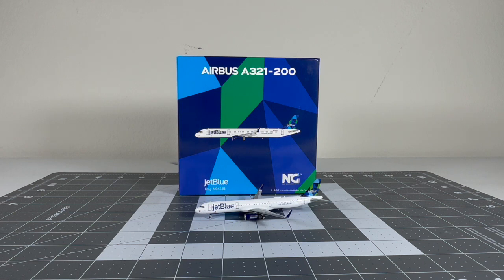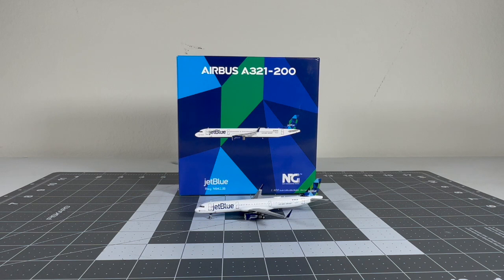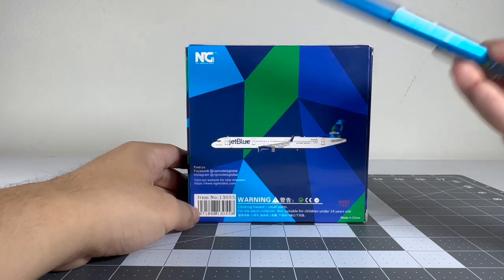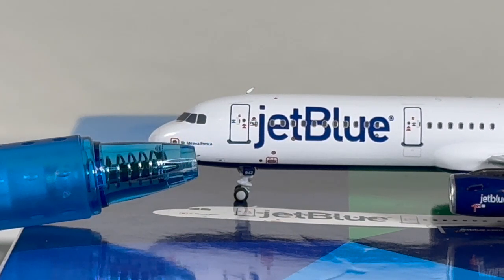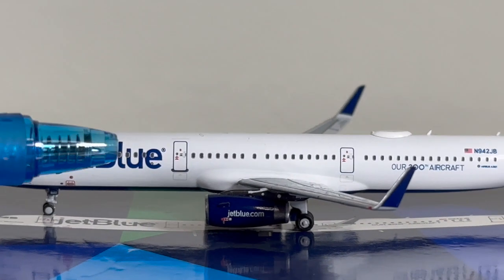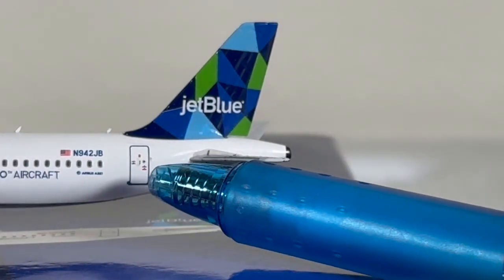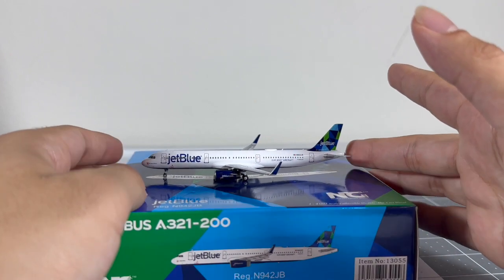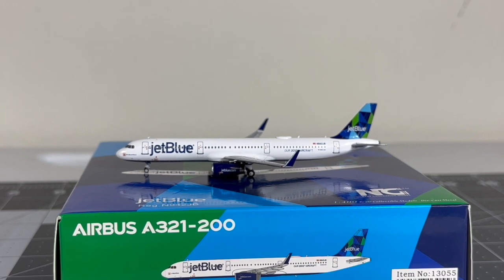NG Models EXCLUSIVE JetBlue Airbus A321 Our 200th Aircraft| Model Plane Review #3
Today we have an exciting model plane review for you guys! Today I will be reviewing an Exclusive Model from NG Models, and that is the JetBlue Airbus A321 with the Our 200th Aircraft Sticker!

This is a very awesome exclusive that I got from NG Models, and it is a model you won't find in any other retailers. Another cool thing about exclusives in you can only get them at certain conventions and other events. This model was bought from the Airliners International 2023 Convention in Dallas, Texas.

I hope you guys are excited for this model review, this is a very awesome model to add to my collection, and I can't thank West Coast Diecast and NG Models for providing me this model!

**Editor's Note: As of the NG Models August 2023 Releases, this model is now a public release**